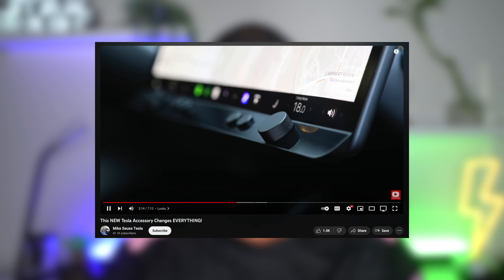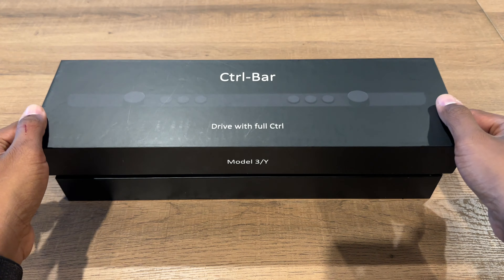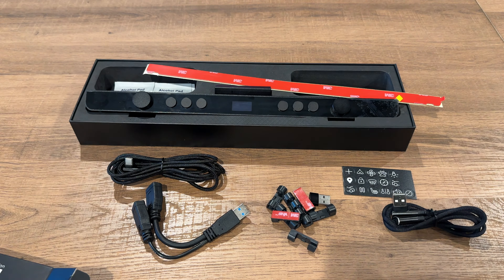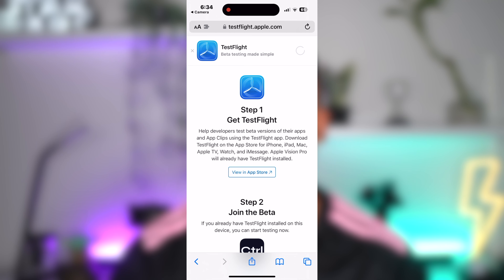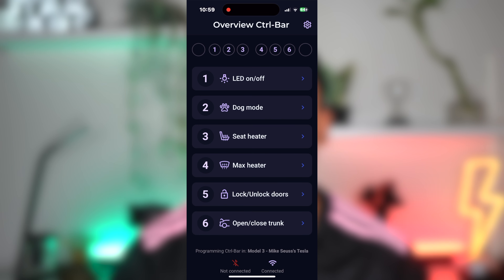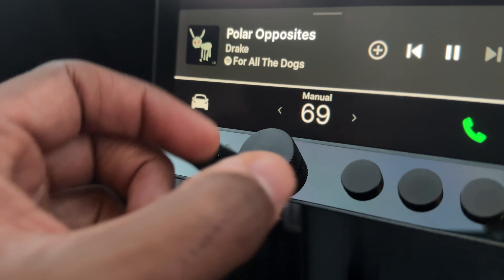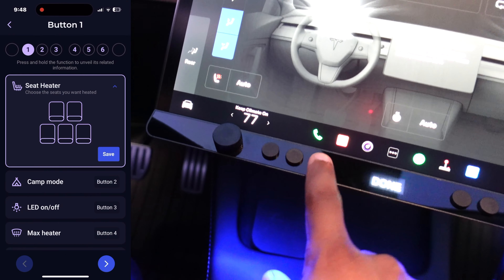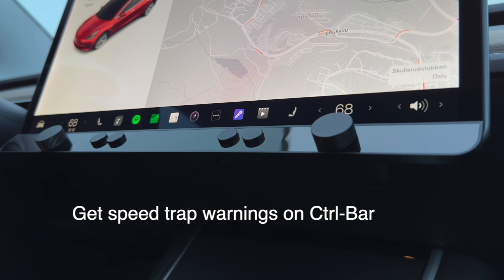Revolutionizing Tesla's Control Experience: Ctrl-Bar Review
Unboxing and exploring the Ctrl-Bar by Greenmission—tactile controls for your Tesla Model 3 & Y!

CHAPTERS

0:00 Intro
0:59 Unboxing
1:54 Installation
2:40 Installing The App
3:27 Who's It For?
4:27 Features
6:34 Price
6:45 Pros
7:38 Cons
9:02 Final Thoughts

USEFUL TESLA VIDEOS

MUST HAVE TESLA ACCESSORIES (paid links)

Screen Protector
Model 3 Floor Mats
Model Y Floor Mats
Cup Holder Insert
Jack Lift Pads
Mud Flaps
303 Marine Aerospace Protectant
SAMSUNG T7 Portable SSD
Trash Can
License Plate Frame
RGB LED Light Strips

Sony ZV-E10
Sony ZV-1
Go Pro Hero 9
iPhone 12 Pro
BOYA by-MM1
Rode Wireless GO
Joby Telepod 325

MAIN TAGS

OTHER TAGS

tesla buttons
tesla s3xy buttons
tesla physical buttons
tesla physical controls
greenmission
tesla led lights
tesla led
tesla accessory
tesla model y accessory
new tesla accessories
tesla controller
tesla programmable buttons
tesla accessories
s3xy buttons
2023 tesla accessories
s3xy knob review
s3xy knob
ctrl-bar for model 3 & y
ctrl-bar tesla
ctrl bar tesla
tesla control bar
ctrl bar tesla model 3